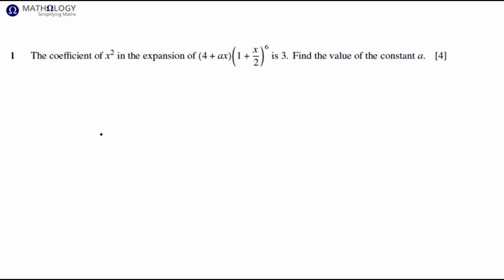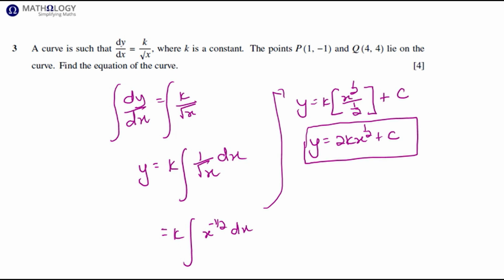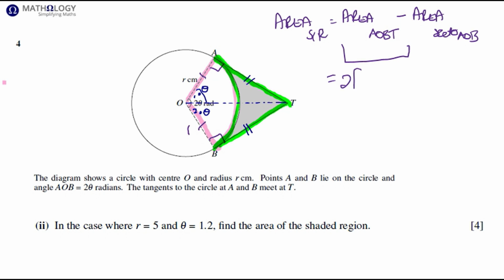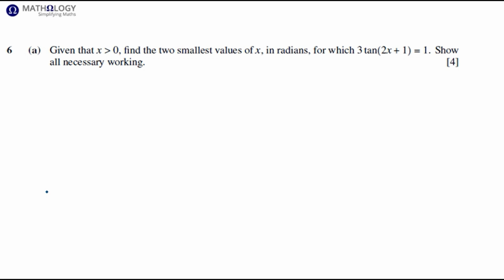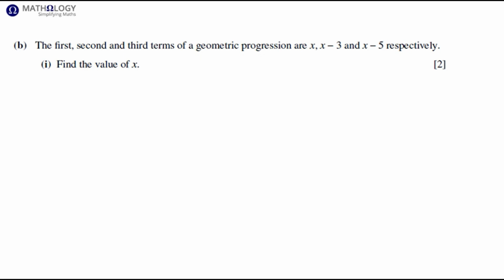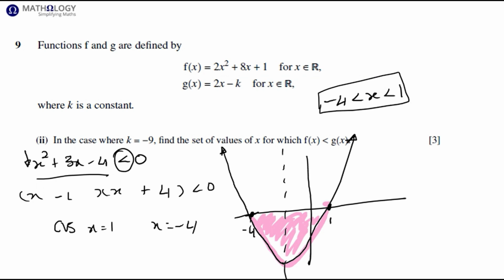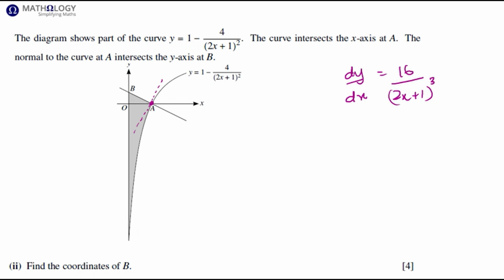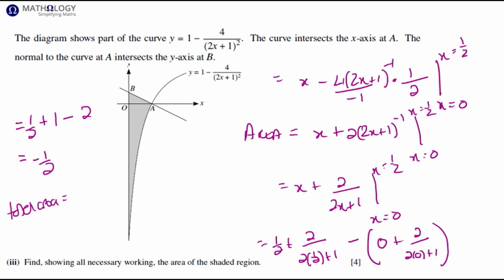9709_w19_qp_12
Cambridge AS Pure Mathematics P1 Oct/Nov 2019